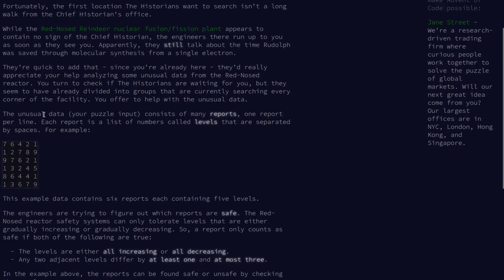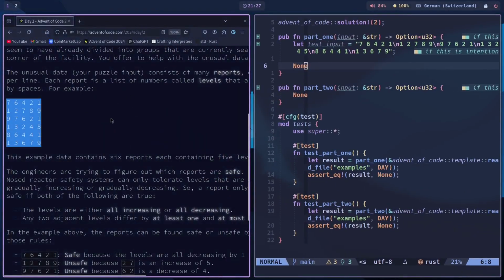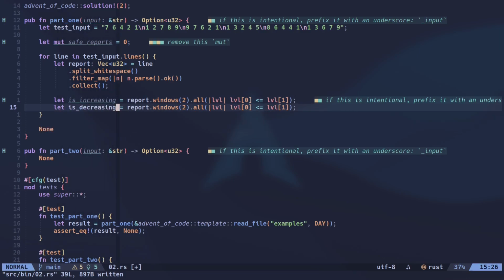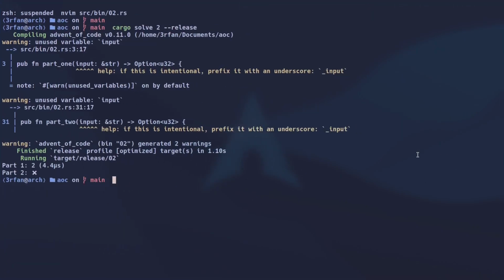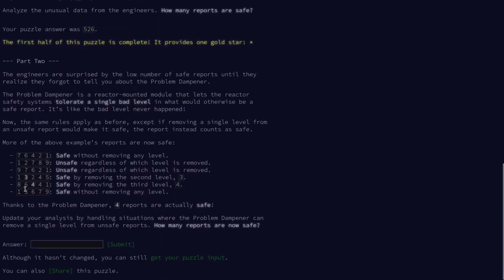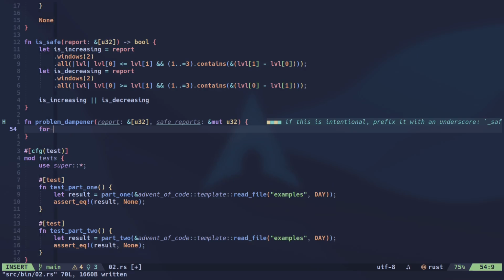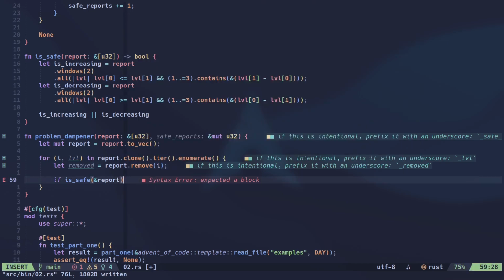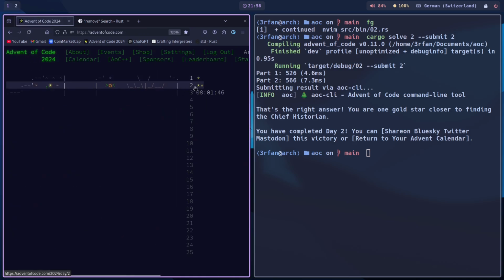Advent of Code 2024 (Rust) - Day 2